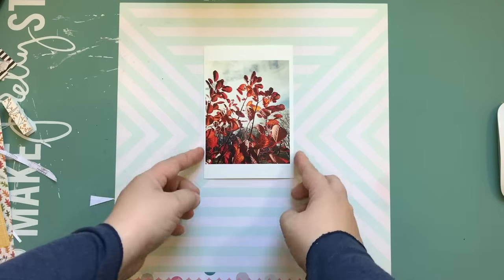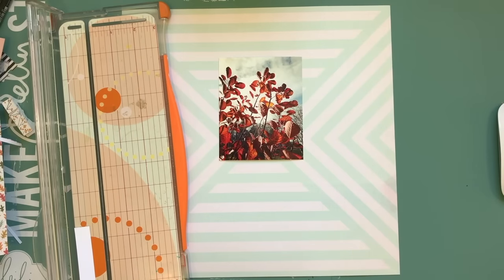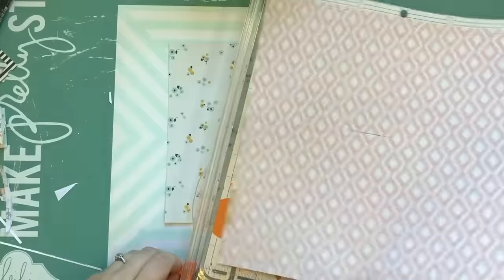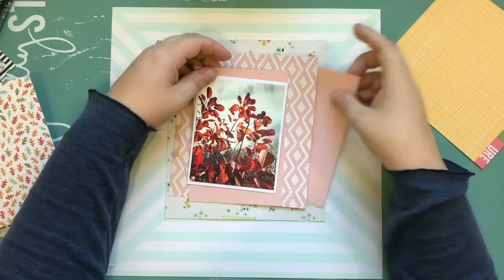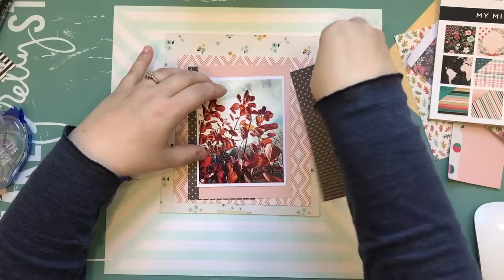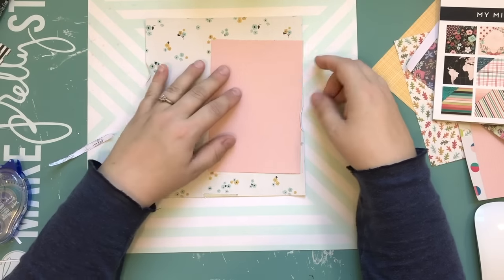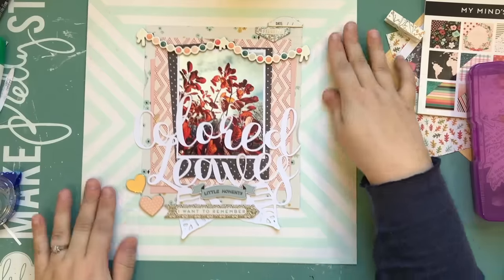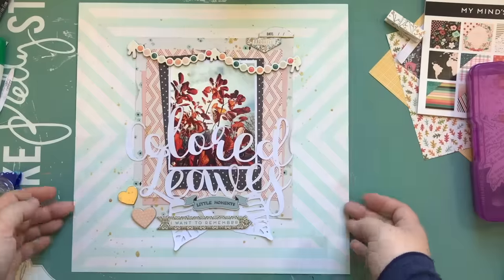Scrappy Adventure #50 - Colored Leaves - JustNick Studio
Hi guys I'm here with a layout for the JustNick Studio!